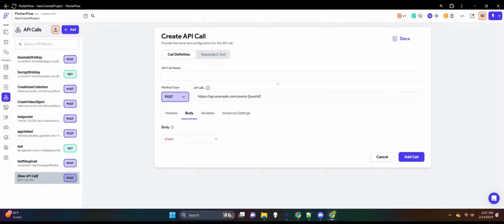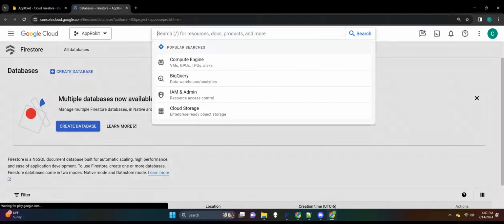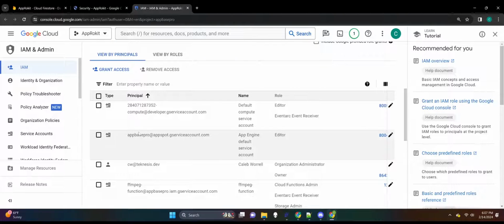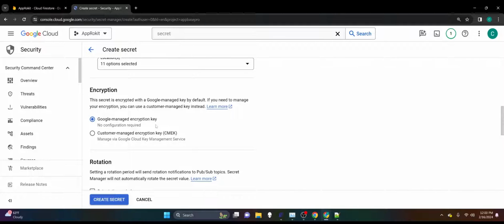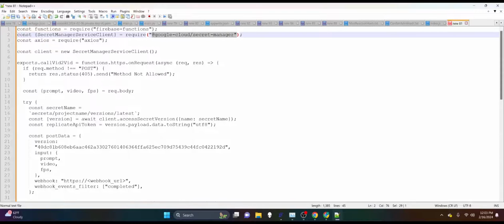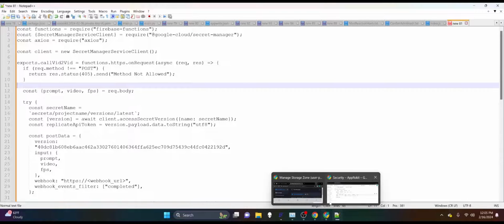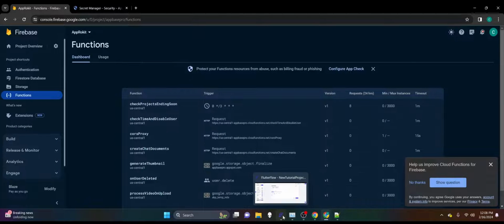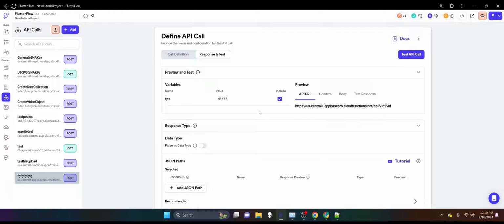Securing Your API Keys - Cloud Functions - FlutterFlow - Keychain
Quick overview for securely storing and accessing your API keys using a key management tool such as Cloud Secrets (Google) and cloud functions. Never hardcode your keys!